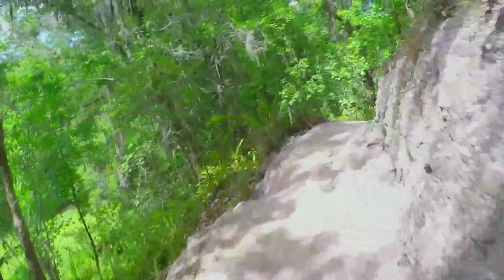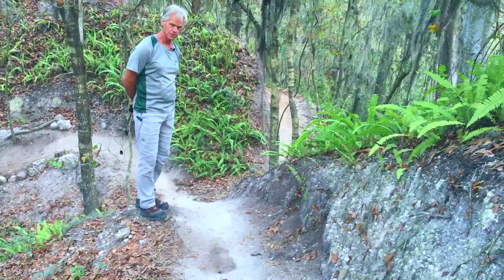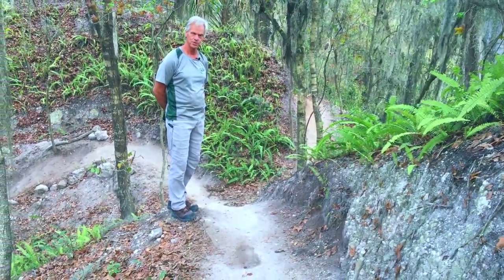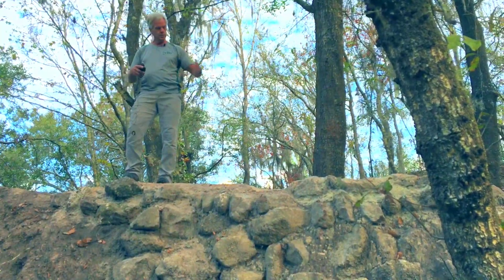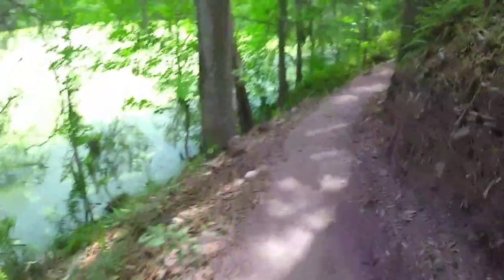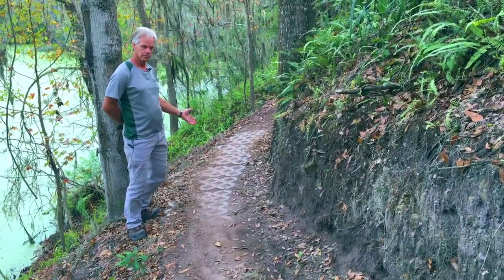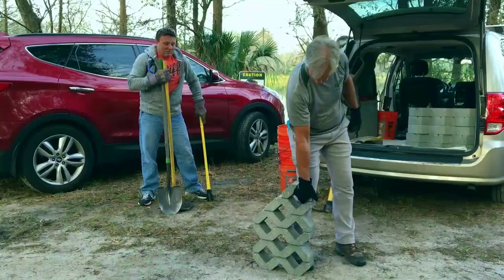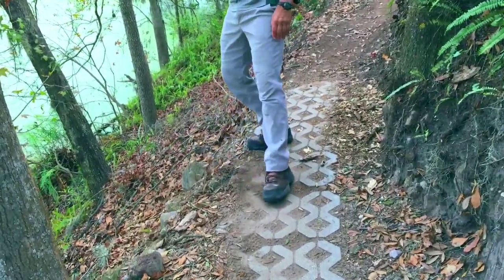The Science of Trail Building - Armor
Alafia's legendary trail boss Jeff White discusses various ways of armoring Florida's mountain biking trails so as to make them sustainable.